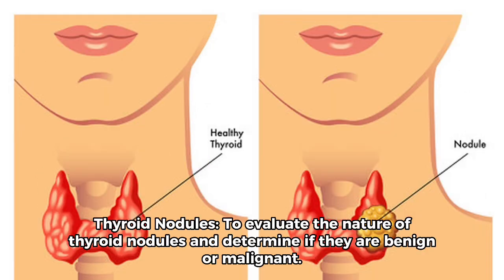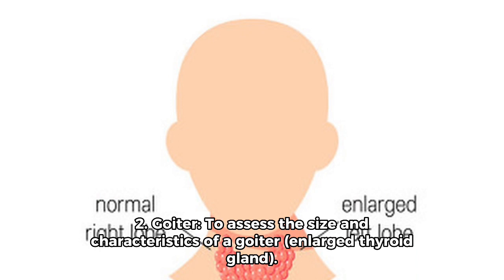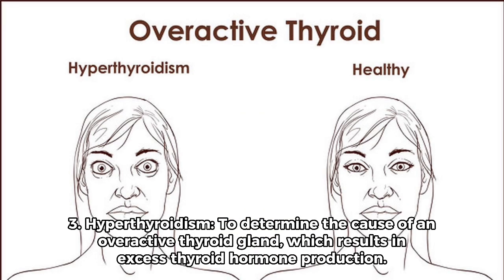Thyroid ultrasound-tips and tricks